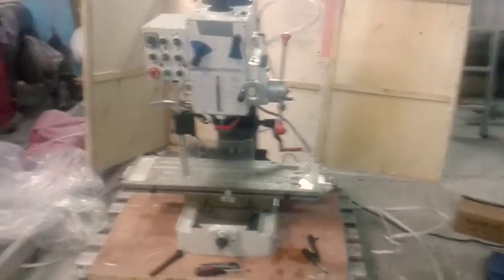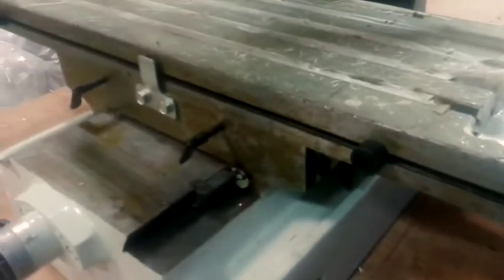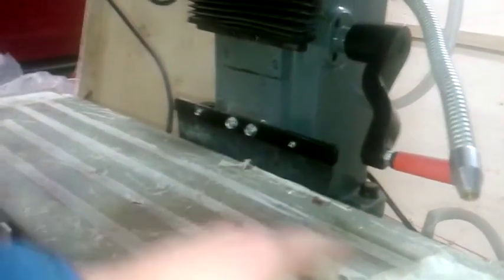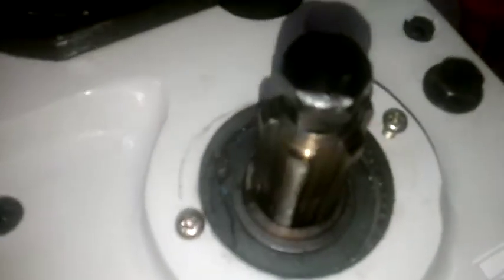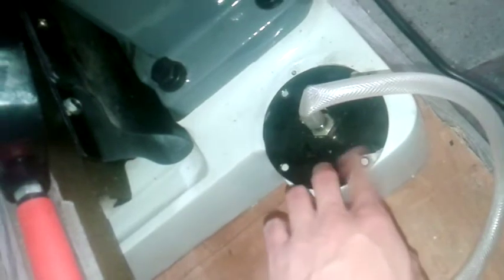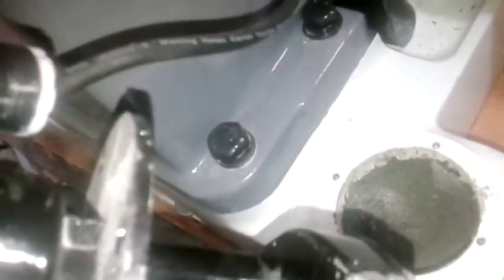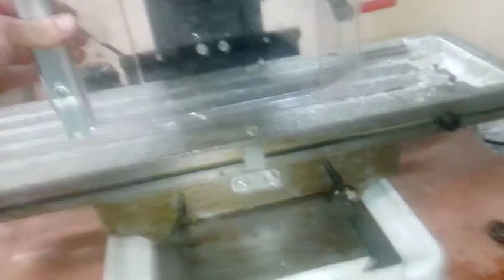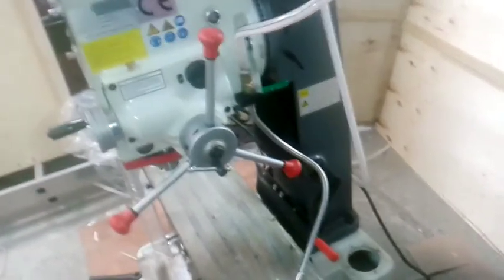ZX7045B1 ZX7045 brand new Mill first run , run out spindle test Part 1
I wanted to share information about cheap Mill ZX7045B1  similar to  ZAY 7045 , ZX 45 etc . Fresh from box before first run , overview , spindle run out test. Before you will use it , you should take some extra steps and strip this machine to bare metal , check everything , adjust , improve some things . Part 1.